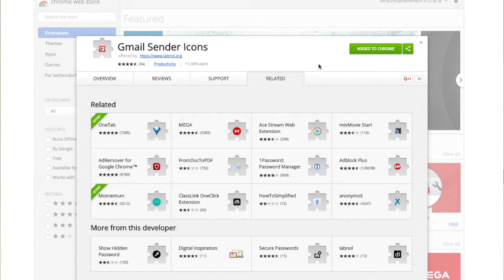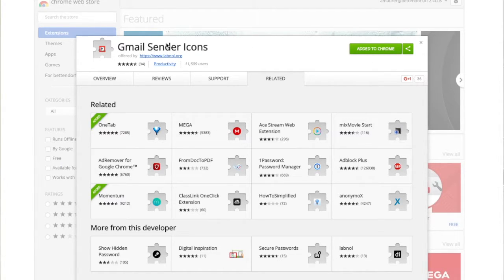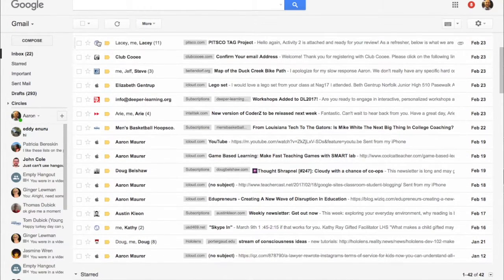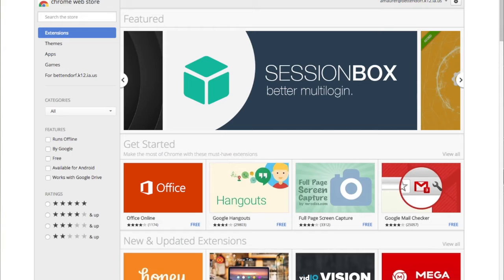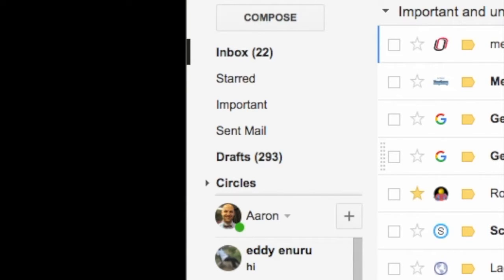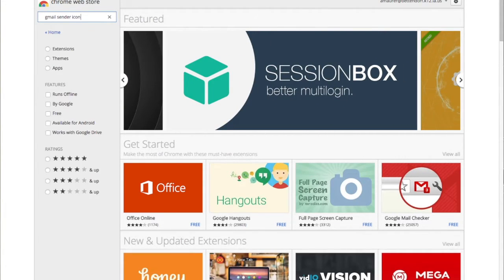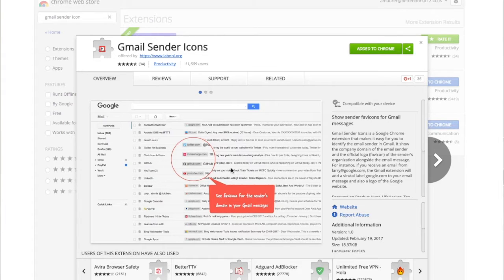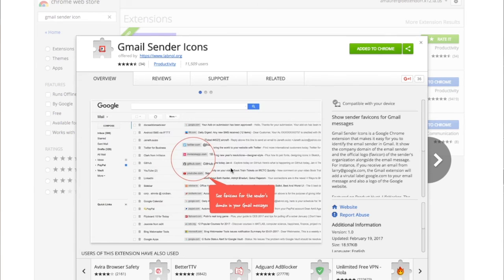Google Extension: Gmail Sender Icon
Do you want a better visual display of people who are sending you emails? Ever wish you could distinguish emails quickly and easily?

This extension is for you! Gmail Sender Icon

Once installed it will add icons of each email you receive so you can glance for the icons that matter most to you.

Less reading. Less confusion.

Find what you need in quick and easy visual layout.